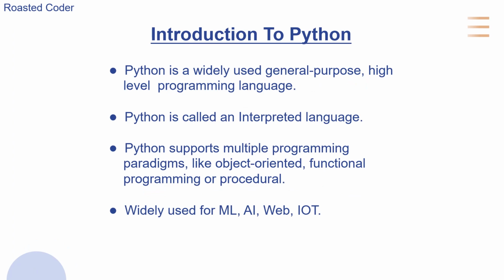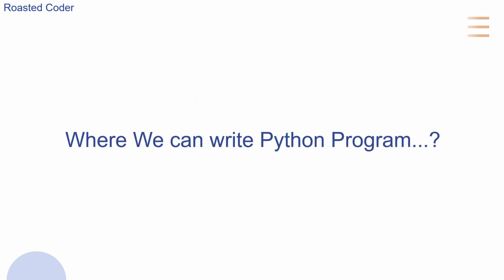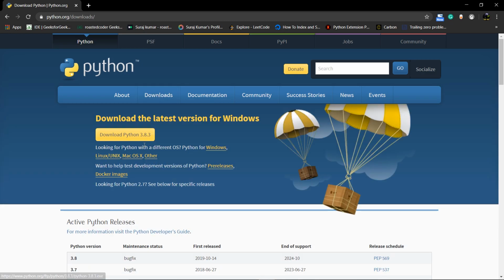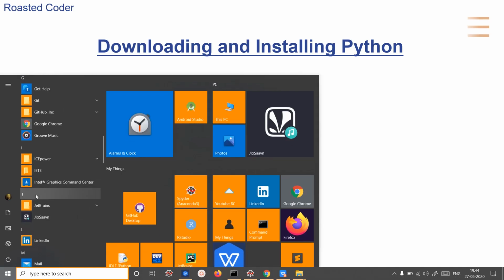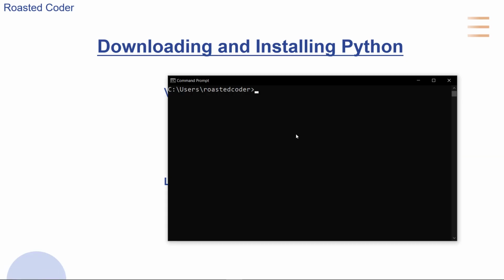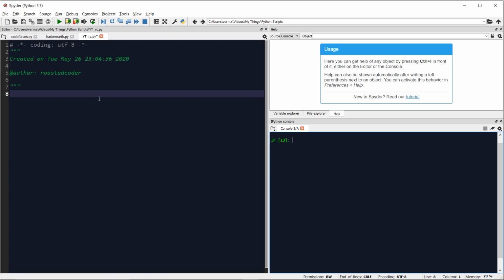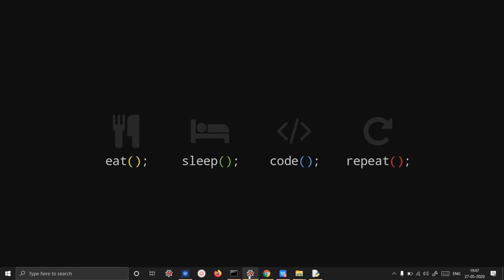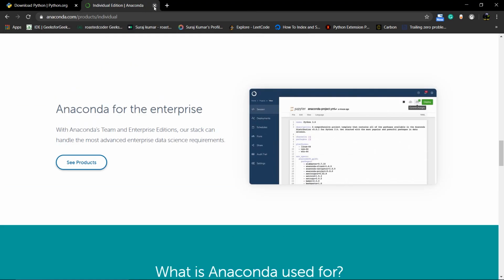L1 Introduction and Installing | Programming in Python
Ignore background noise, if you can. I'll try to do better :)

In this series, we will learn Python language and learn problem-solving for competitive programming.

This is the first lecture of this series. In this lecture, we talked about Python programming language and how to install it.